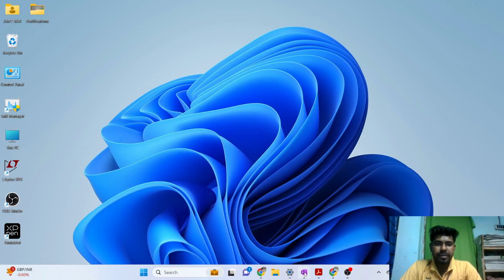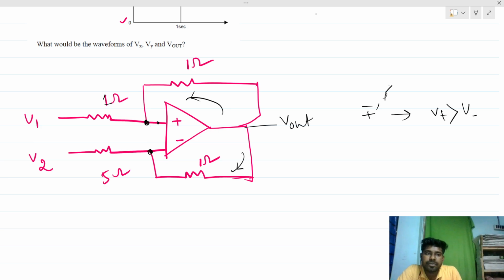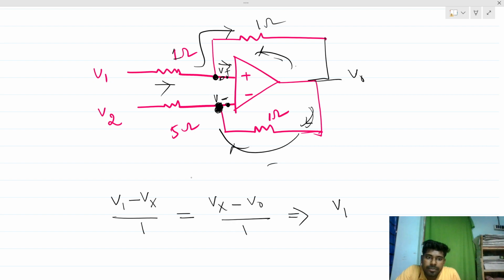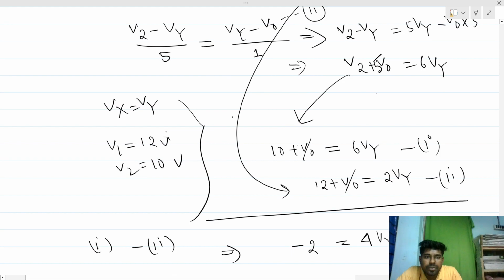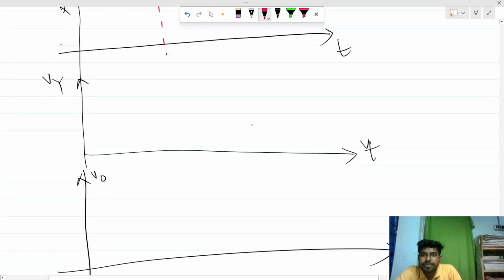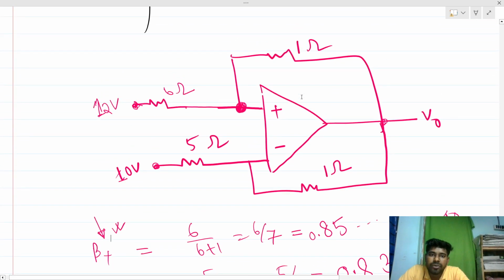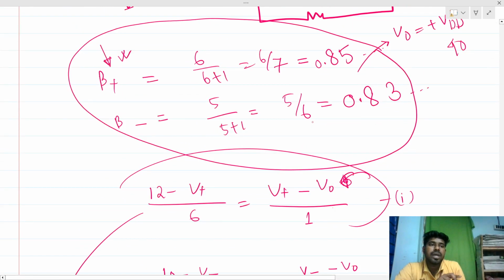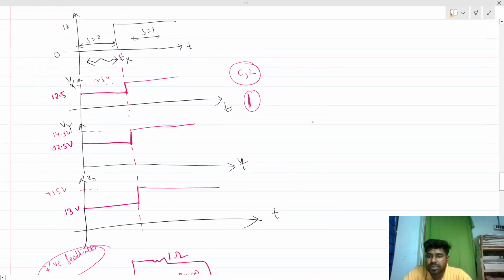Analog Circuit Design Engineer Interview _Plot op-amp Vout, V-, V+ when switch is 0 and 1